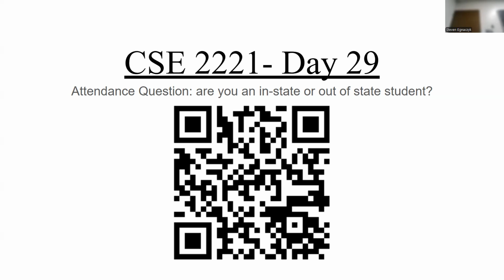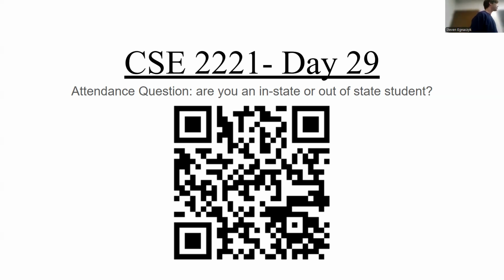(2-25-2025) - OOP, Reference Types, and Recursion Review